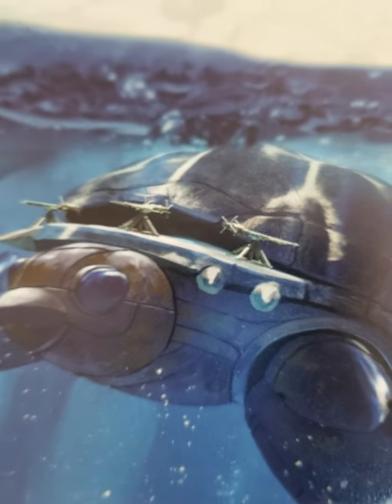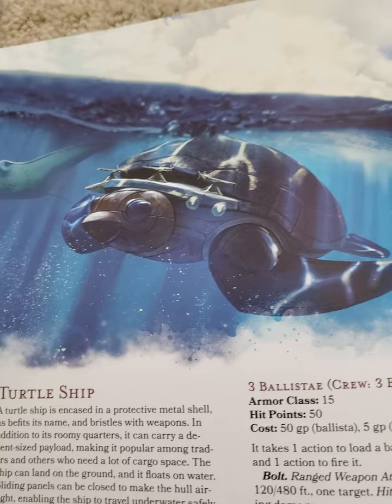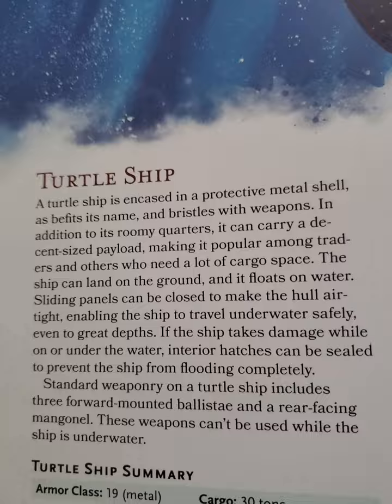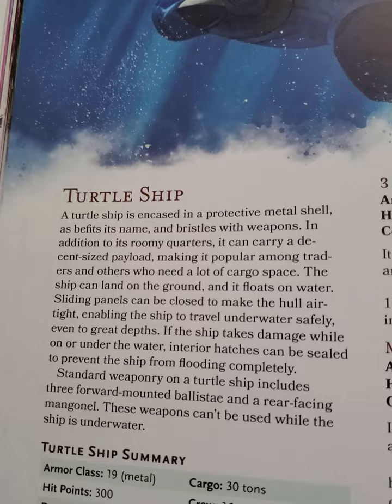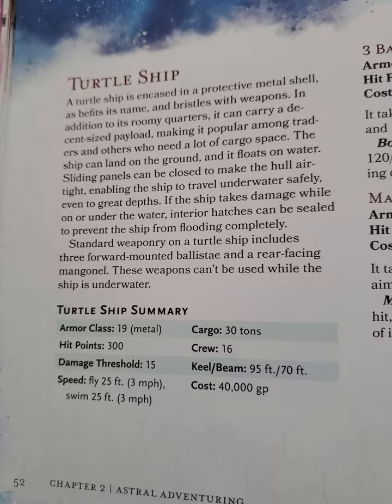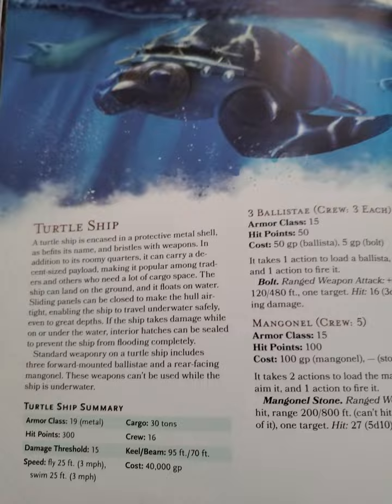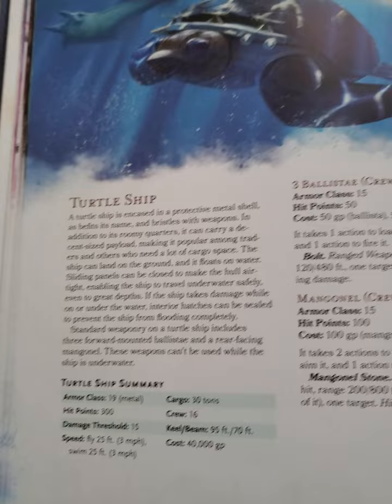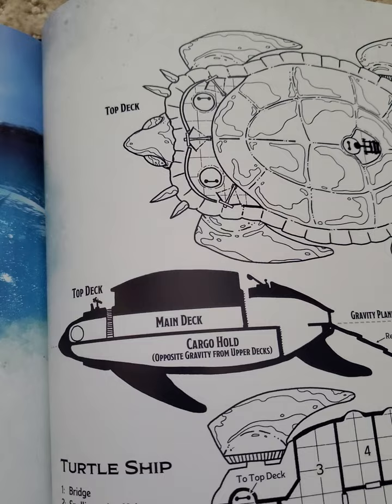Turtle Ship Spelljammer 5e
Turtle Ship 5e Spell Jammer DND in Space SpellJammer Review